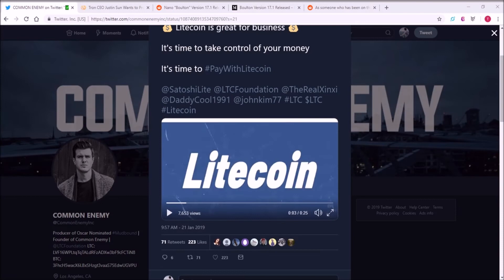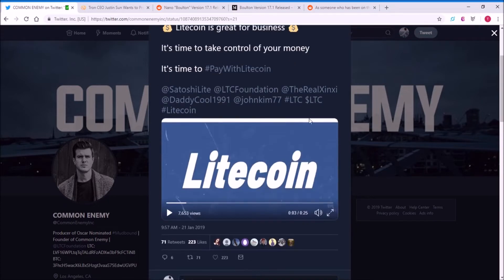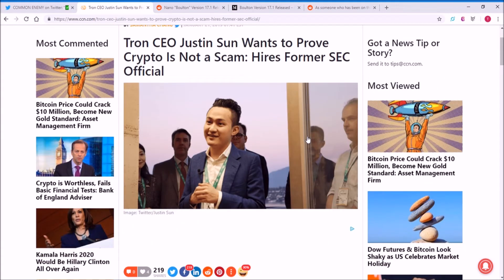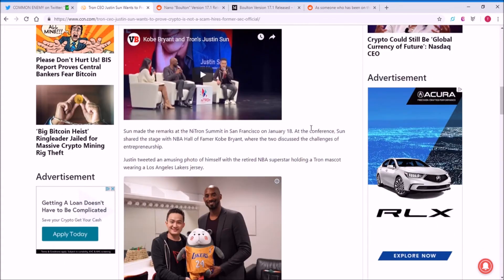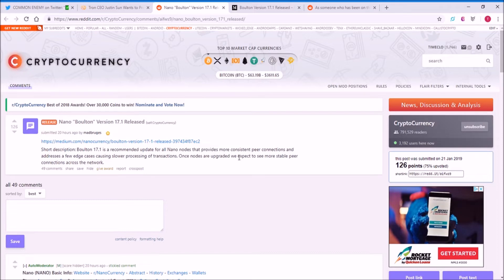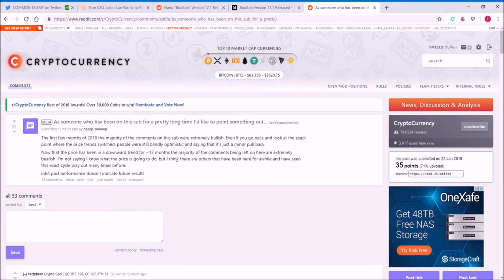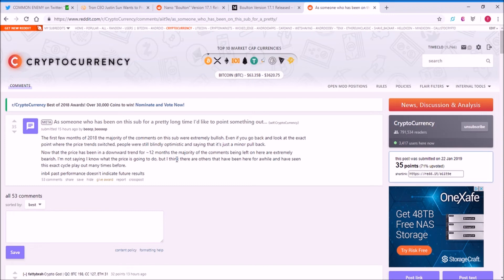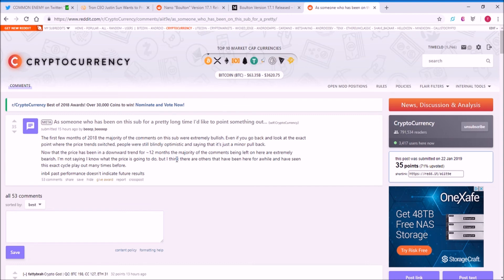Litecoin. Tron Legit? Nano Node & Bear Crypto Market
Litecoin continues to truck through the down trend and spreads to the public. Tron ups their marketing again, making face with Kobe Bryant and hiring a former SEC employee. Nano has an upgraded node for better experience and cryptocurrency continues to fall down. Is this the end or just the beginning?

🔒 Secure Your Crypto with Hardware Wallets! 🔒
Ledger Nano S

😏Use This Exchange to trade Cryptocurrency!

💻Try out Brave Browser and Earn BAT!

Bitcoin: 1C73G9yYkPubzpchpXAMuNneLPJ67rWgrd
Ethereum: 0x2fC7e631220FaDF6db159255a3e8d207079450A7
Litecoin: LiFA3A5Jn1o8kgq3FBLgX7AGHwBXE3Rd5P
TenX: 0x672180b8734ffe30efc5a0677a629b0b58ac184b
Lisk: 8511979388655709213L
Vertcoin: VjVEZc3ecxN2WagqqDatESG8zfi7HCRh88